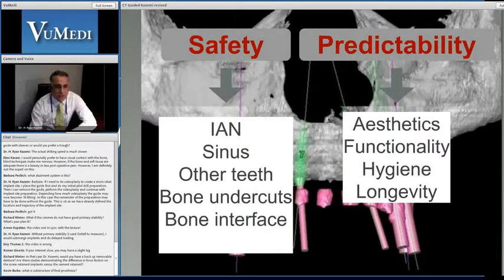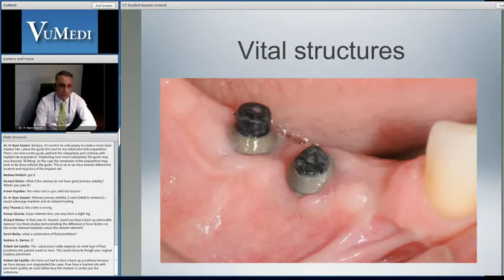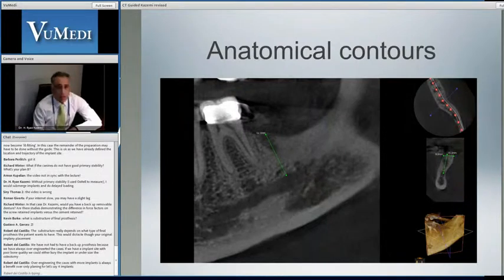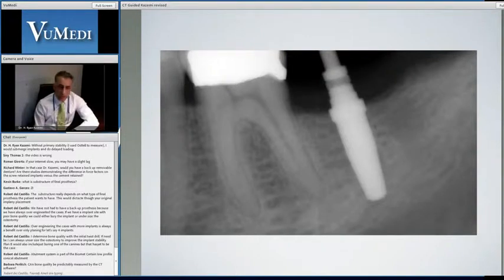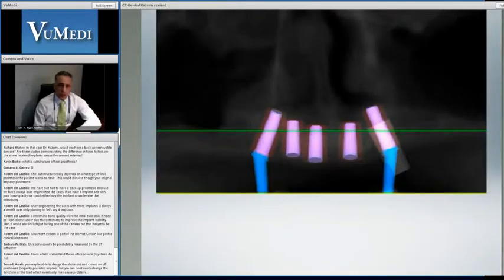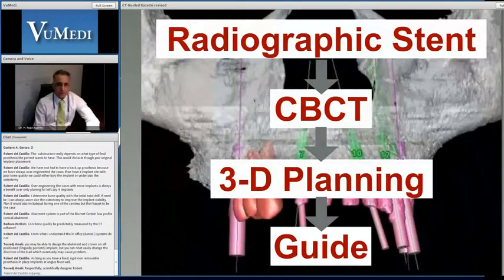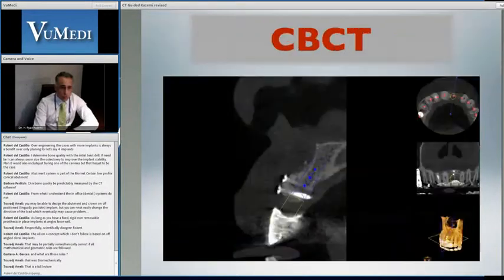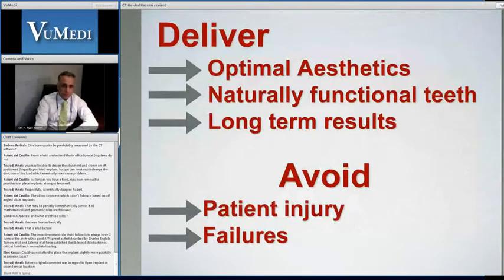CT Scan-Guided Dental Implant Planning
In this video Dr. Kazemi, oral surgeon in Bethesda, MD discusses a CT-guided dental implant technique that decreases surgical time and is a less invasive surgery which translates to fewer complications.